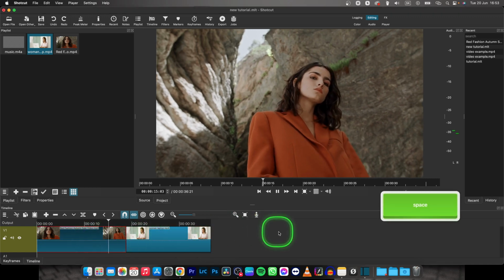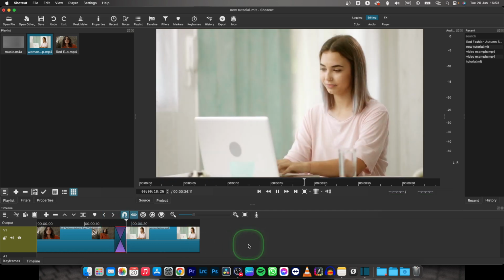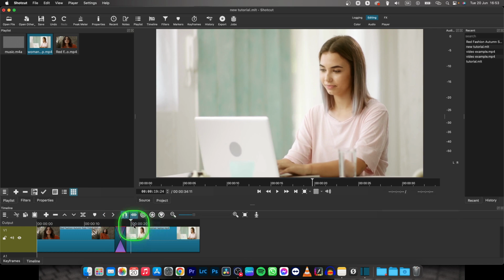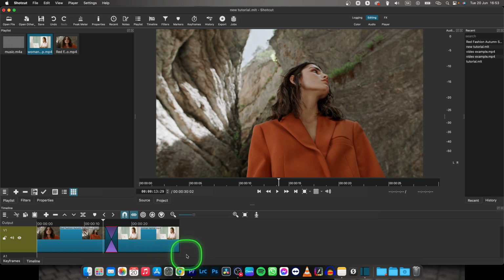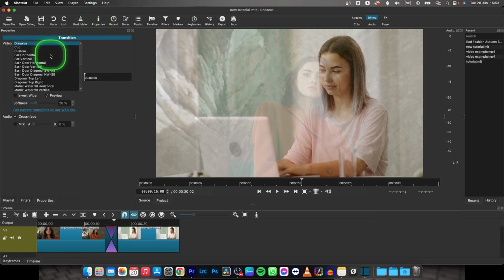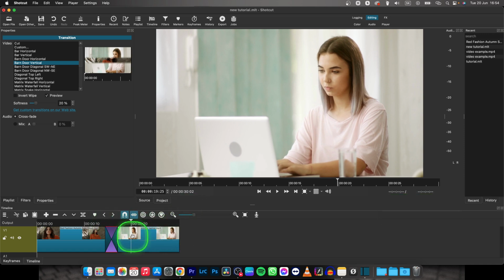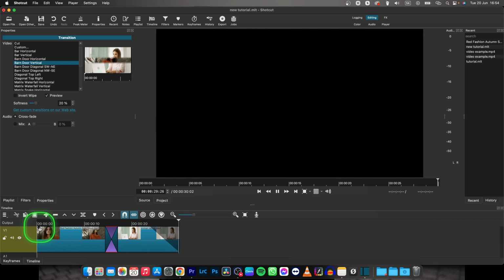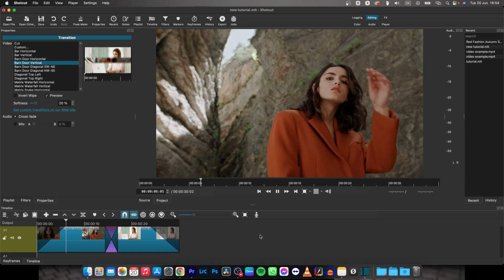How To Add Transitions in Shotcut | Adding Smooth Transitions | Shotcut Tutorial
Welcome to our tutorial on how to add transitions in Shotcut! In this video, we'll show you how to bring your video edits to life by incorporating smooth and seamless transitions using Shotcut, a powerful and free video editing software. Transitions can help enhance the flow between clips, add a professional touch to your videos, and captivate your audience. Learn how to apply various transition effects, adjust their duration and timing, customize transition properties, and create visually appealing scene changes. By the end of this tutorial, you'll have the skills to take your video editing to the next level with stunning transitions in Shotcut. Let's dive in and elevate your edits!

Shotcut Tutorial: Mastering the Art of Video Transitions
Step-by-Step Guide: Adding Smooth Transitions in Shotcut
Shotcut Transition Effects: Elevate Your Video Edits
The Ultimate Shotcut Transition Tutorial: Seamless Scene Changes
Shotcut 101: How to Incorporate Transitions in Your Video Edits
Seamless Transitions in Shotcut: Enhancing Visual Flow
Perfecting Your Edits with Transitions in Shotcut: Tutorial and Tips
Shotcut Transition Essentials: Techniques for Smooth Video Flow
From Clip to Clip: Adding and Customizing Transitions in Shotcut
Elevate Your Video Edits: Adding and Polishing Transitions in Shotcut